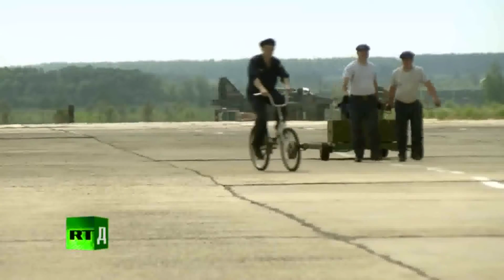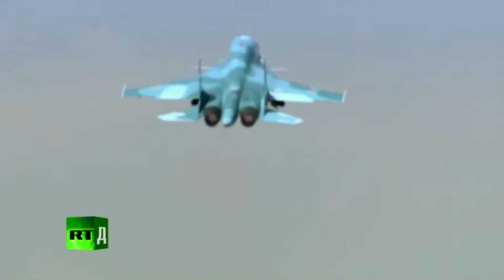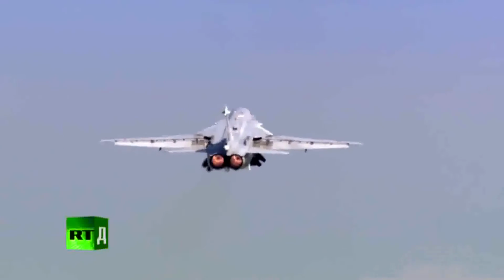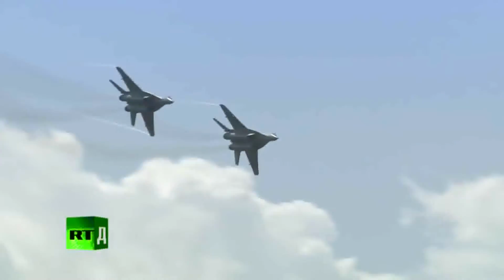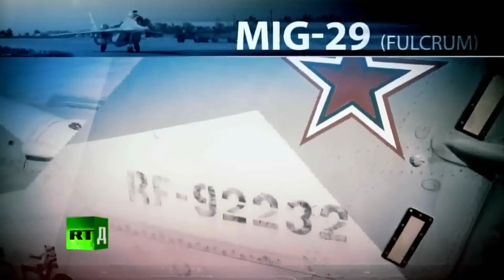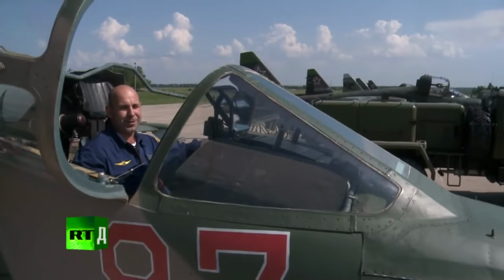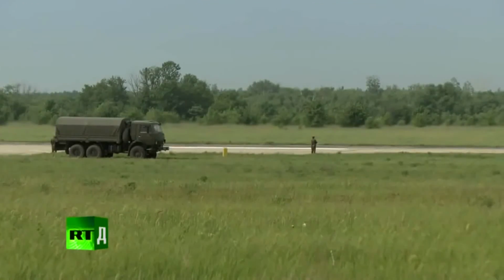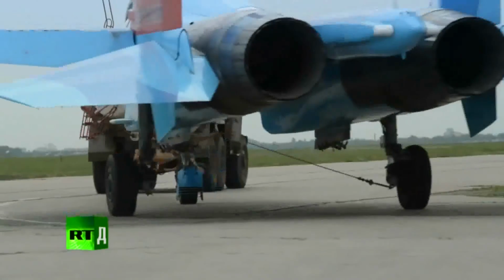Su 24, Su 25, Su 27, Su 34, Mig 29, Backbone of the Russian Air Force